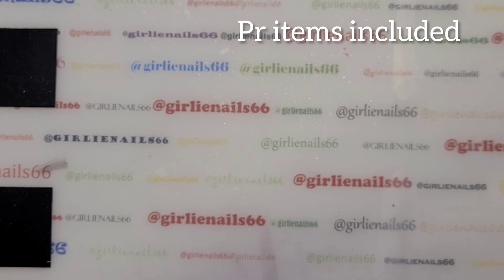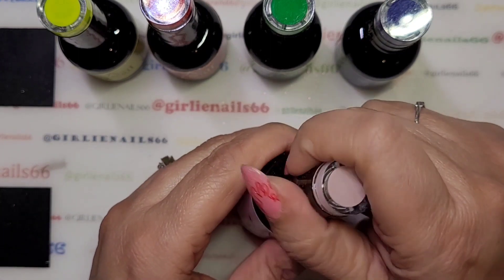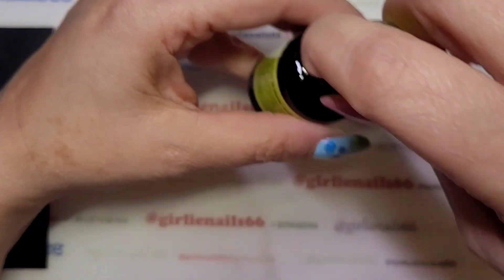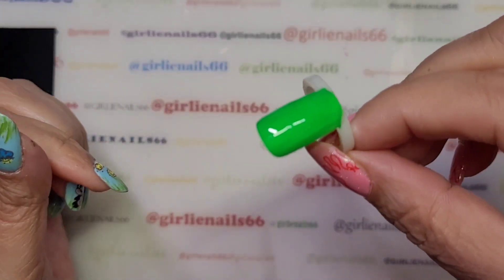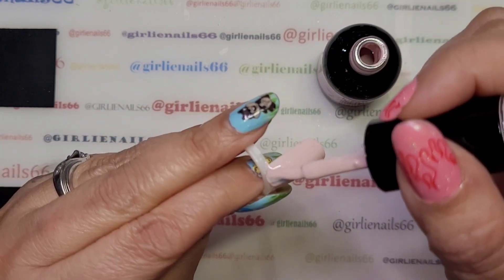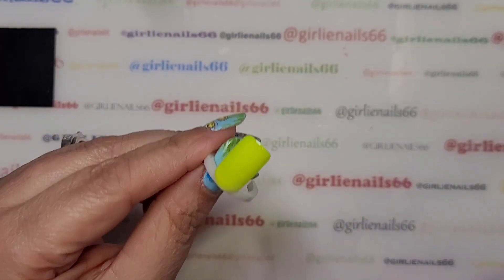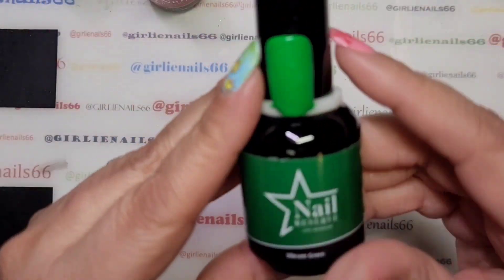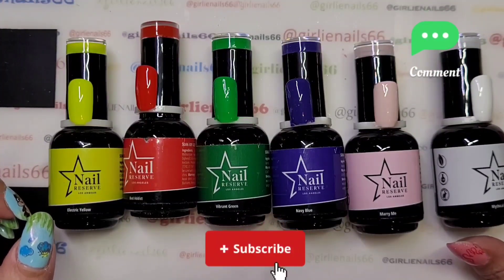Nail Reserve LA Polishes / Unboxing & Swatches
I was sent some polishes from Nail Reserve LA for review.

Polishes Received;

Electric Yellow
Red Addict
Vibrant Green
Navy Blue
Marry Me
Mythical